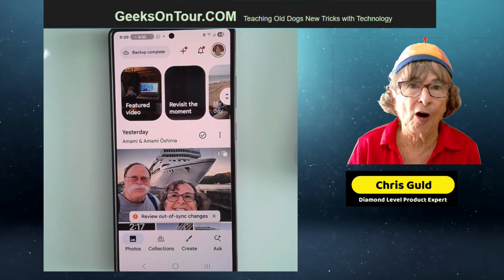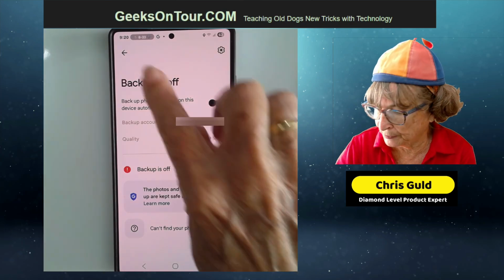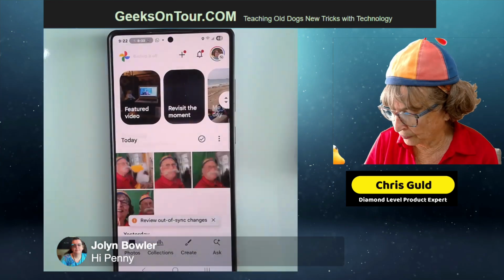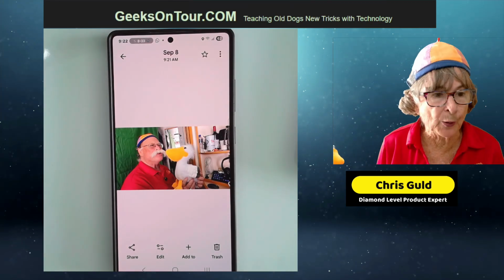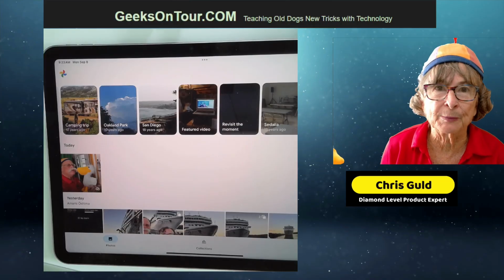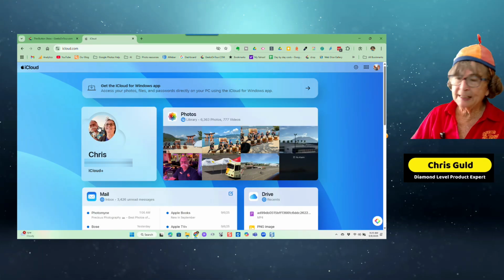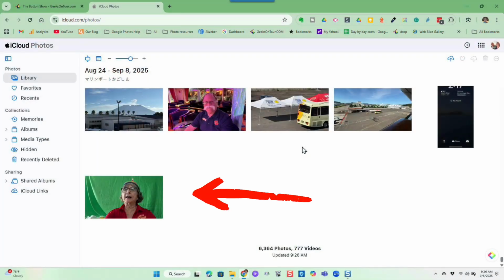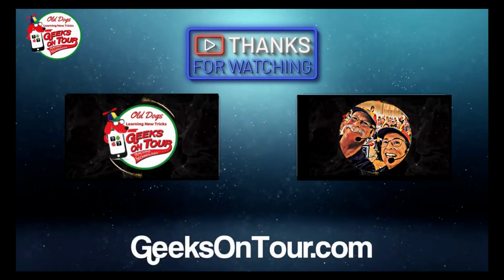What is the Cloud?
You will learn what the Cloud really is.